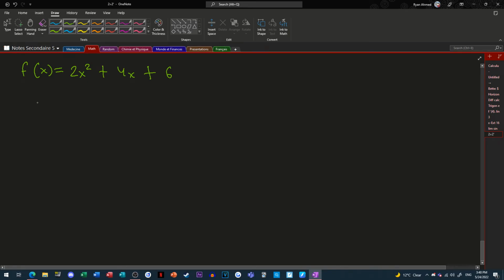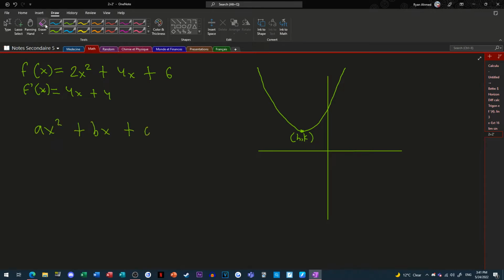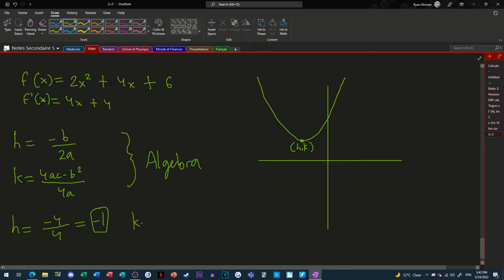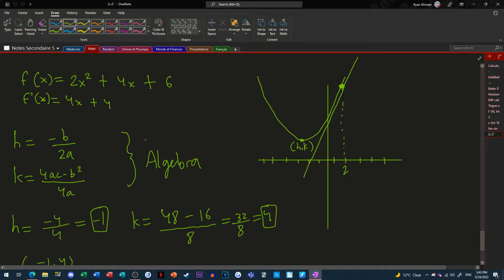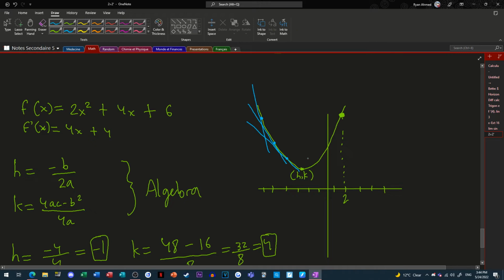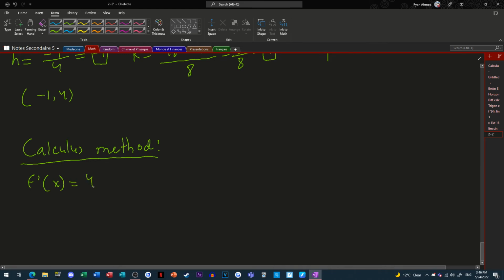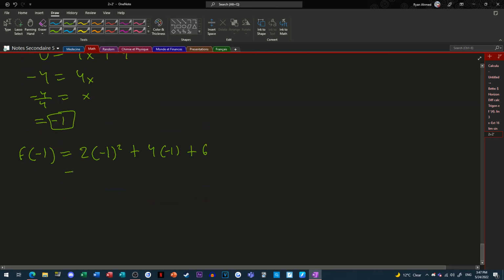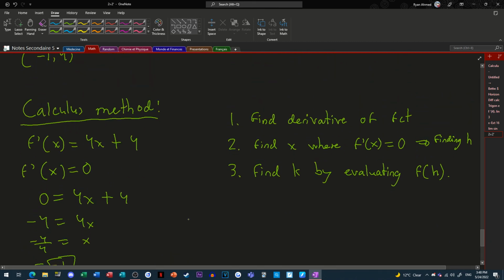Finding the vertex of a parabola with the derivative (Part 2/2)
Here's the second part to my previous video on the applications of the derivative. I previously showed how to obtain the derivative of a function by using first principles and I now show how to find the vertex of said function by using the derivative.